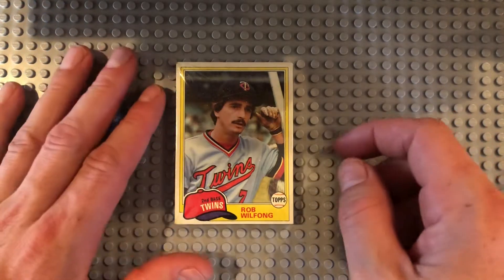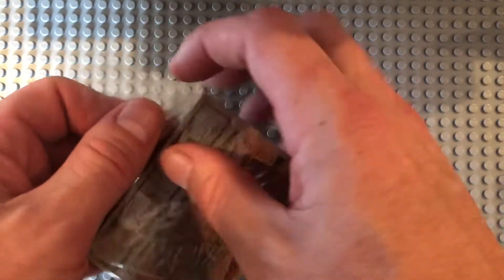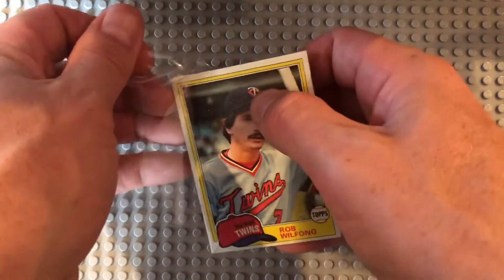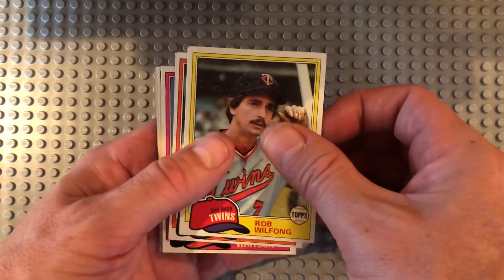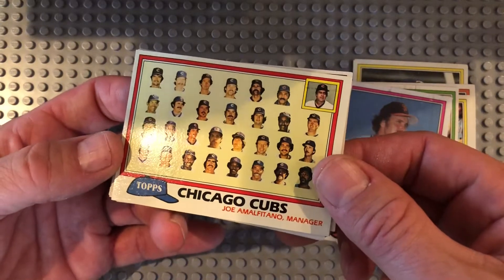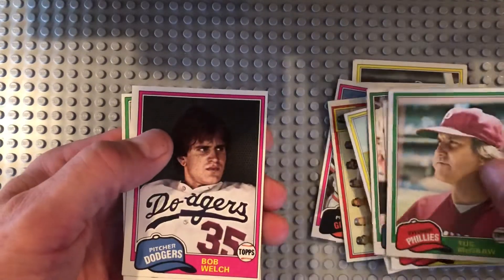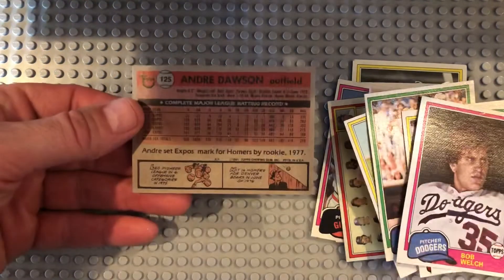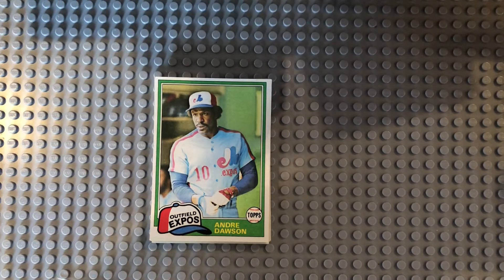1981 Topps Cello Rip - 38 Year Old Gum Sandwich Break